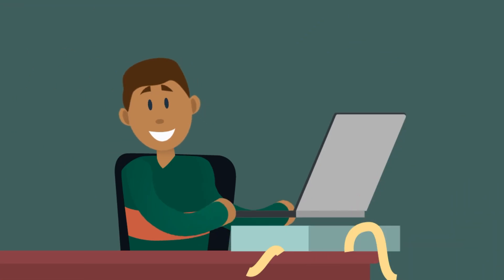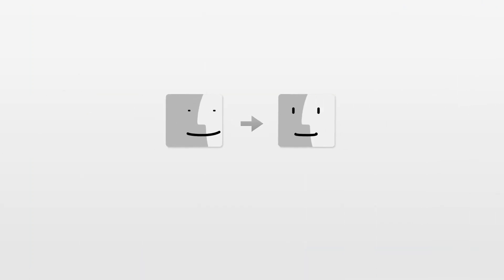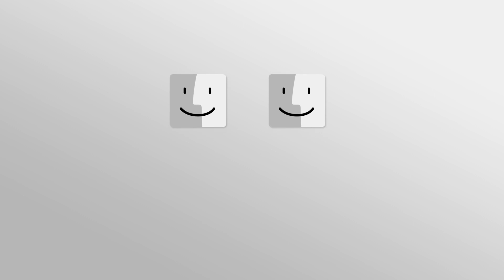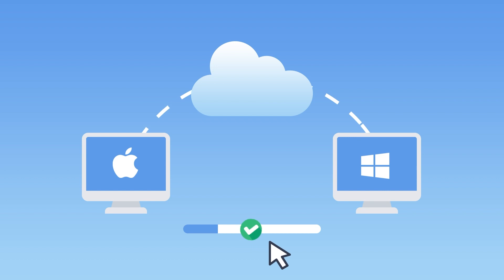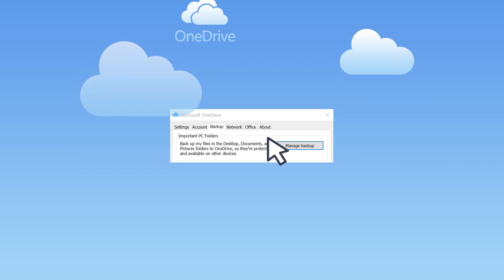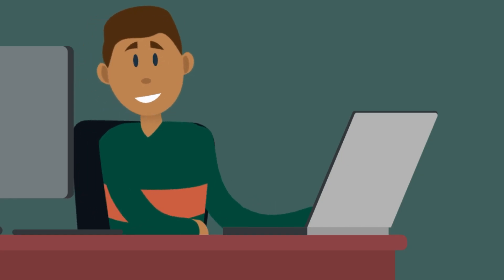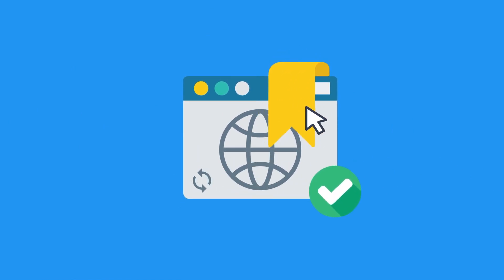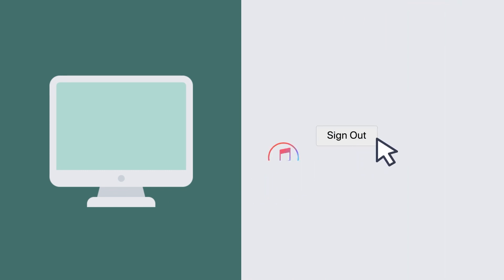How to transfer files to your new PC or Mac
There are several ways to transfer your files from your old computer to your new one. You can back up your files to the cloud or a hard drive, or you can use a few different applications. You can even transfer files from a PC to a new Mac. Learn how to move files from one computer to another and what to do with your old computer once you're finished.